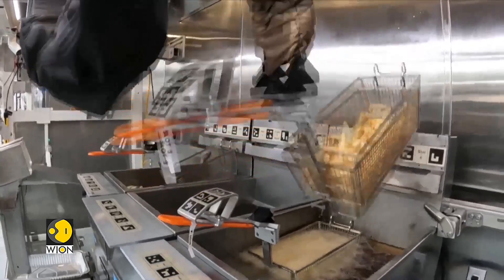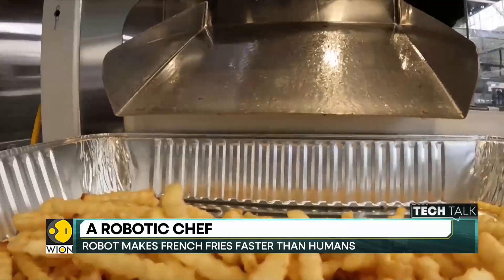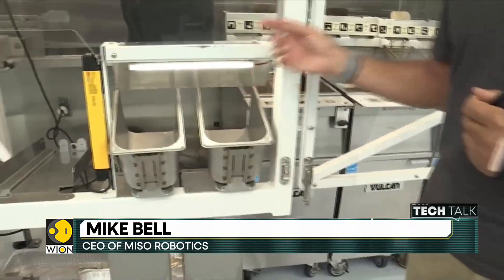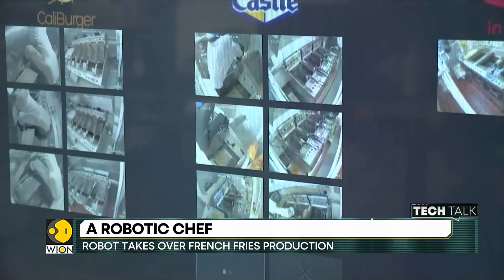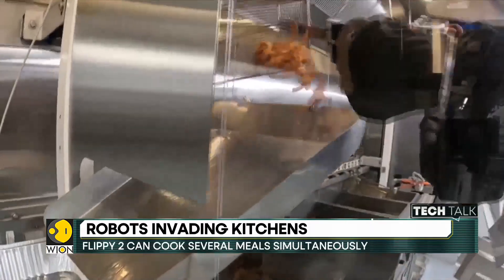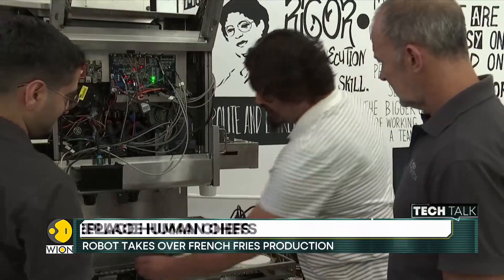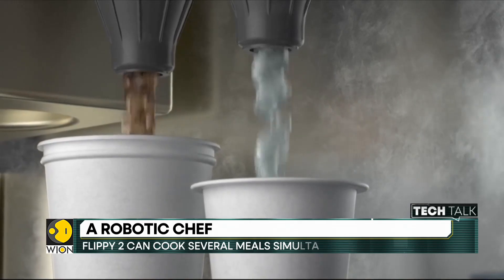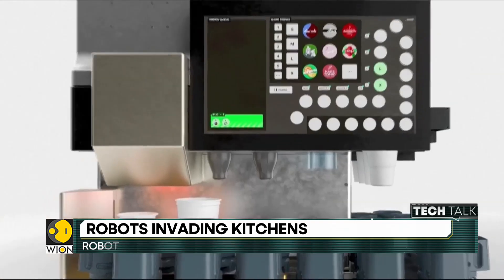Tech Talk: Robot makes french fries faster than humans | Latest World News | WION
We've seen robots perform different duties in the kitchen and now they can even make french fries and onion rings. A company in California has launched what it calls the flippy tool robot.